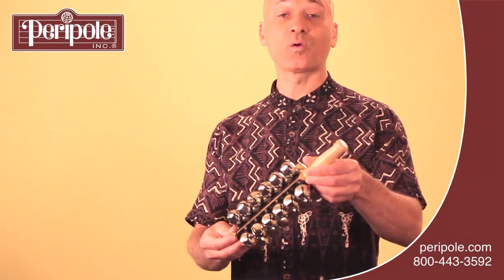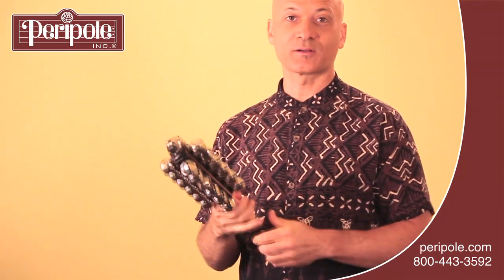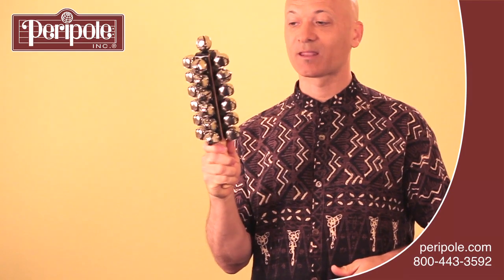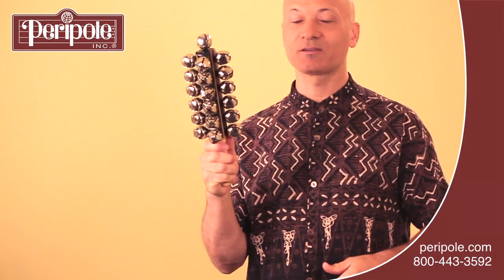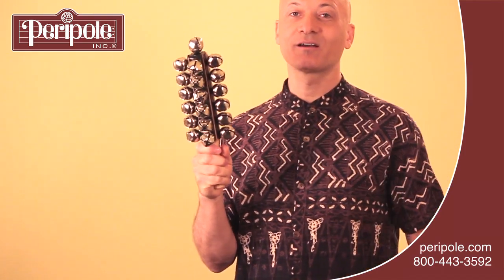How to Play the Sleigh Bells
Musician and music educator, Kalani, introduces basic techniques for playing the sleigh bells.